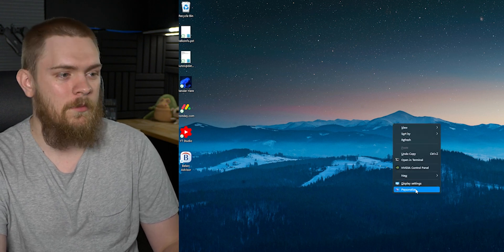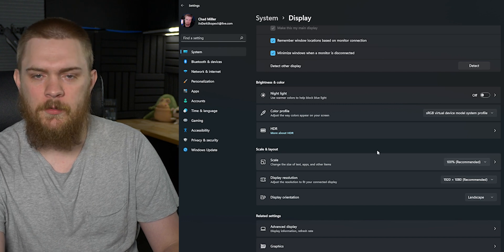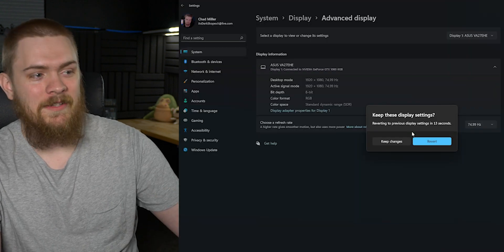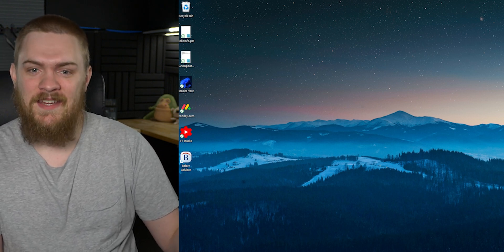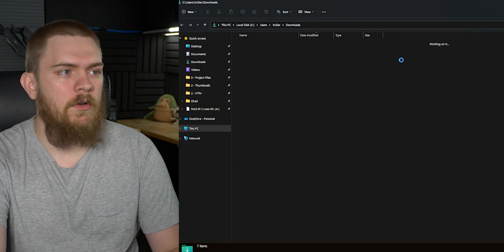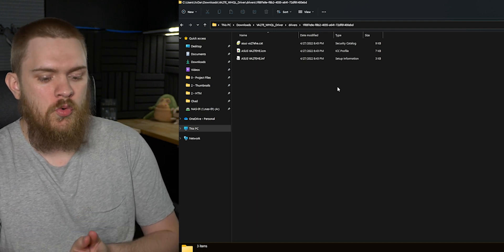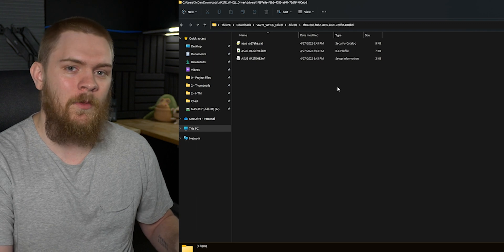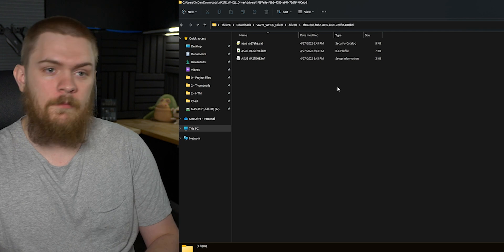How To Make Your Monitor Look Better For Free!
In this video I will cover a few things that you may not have thought about!

0:00 Intro
1:25 The Importance
3:05 Native Refresh Rate
5:00 Quality of Cables or Adapters
5:44 Monitor Drivers (Color Profiles)
9:31 Outro

Description Tags: monitor,callibration,monitor callibration,gaming,gaming monitor,vivid,game mode,picture,quality,picture quality,better monitor color,imporve,datacolor,datacolor spyderx pro,tech man pat,gaming monitor,how to,how to calibrate monitor,how to make monitor color accurate,how to tech,htt,windows,windows 10,drivers,monitor drivers,monitor driver,display,display driver,display drivers,